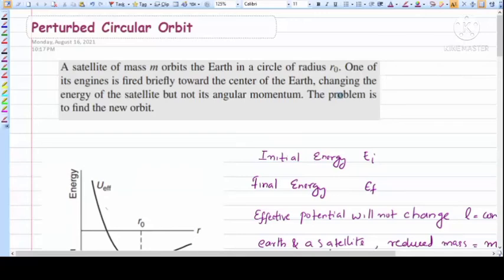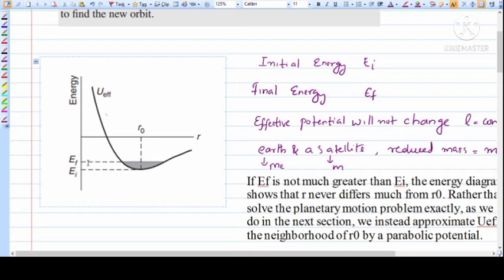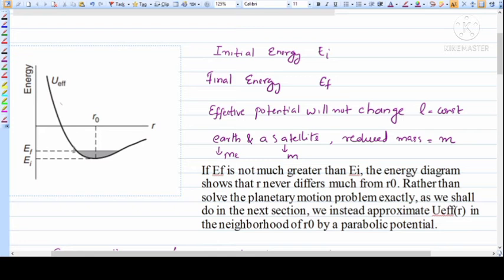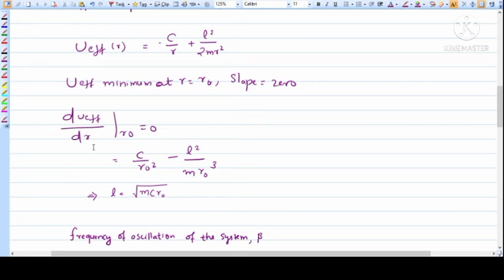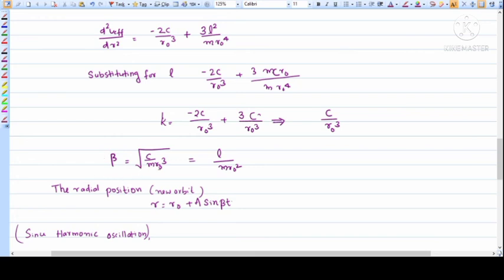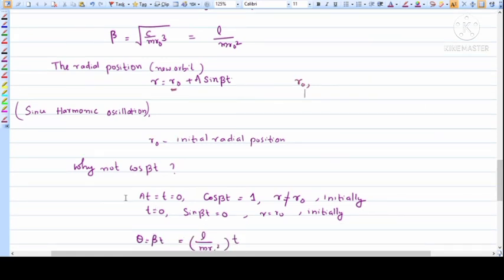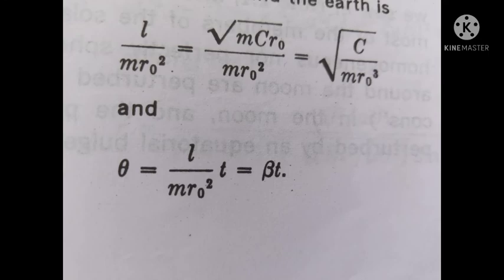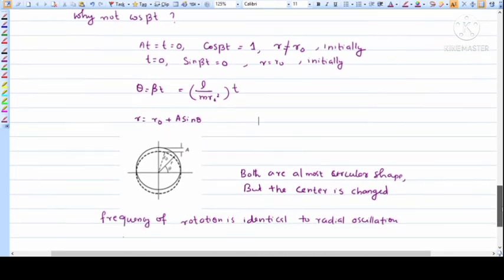Perturbed Circular Orbit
Sec Sem BSc Physics